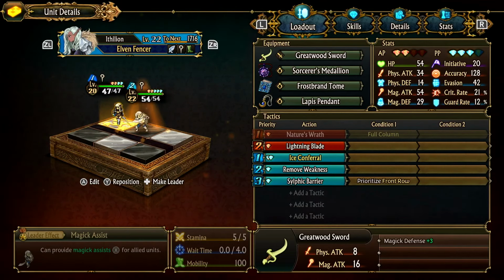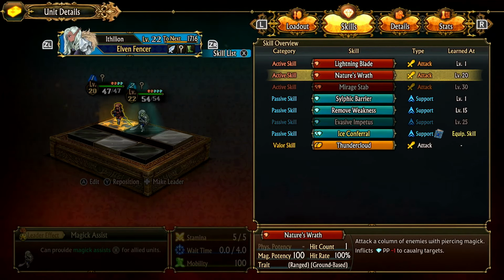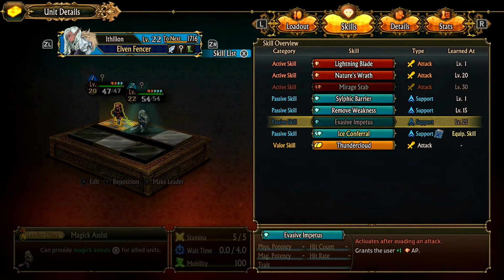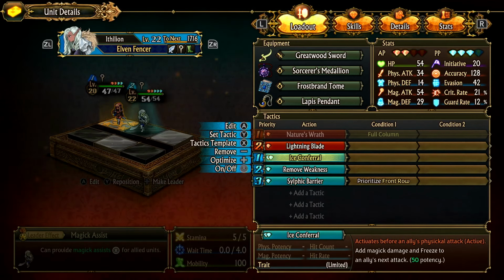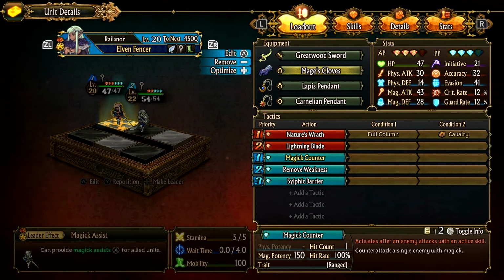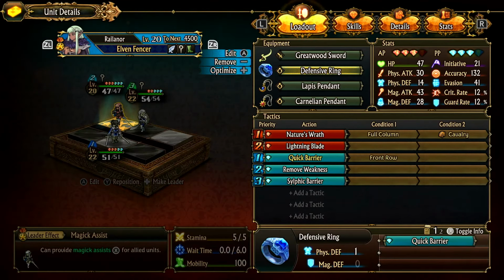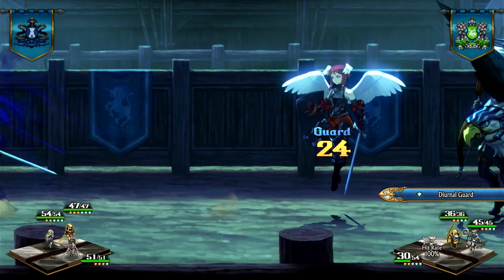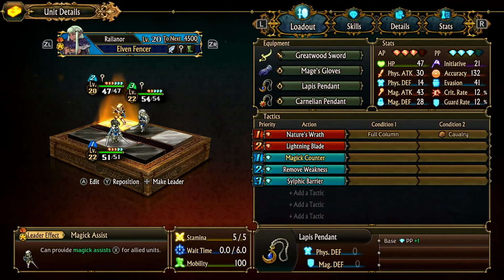ELVEN FENCER CLASS GUIDE!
The Elven Fencer is a spell blade that can do literally everything. It can support, shutdown, damage, and even kind of tank.

It also has hybrid attacks which is fairly unique to it.